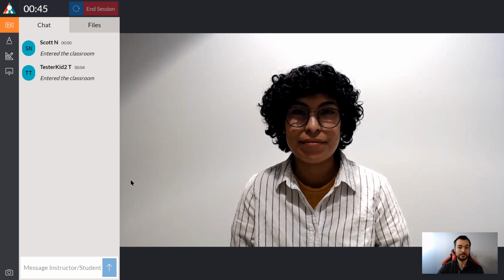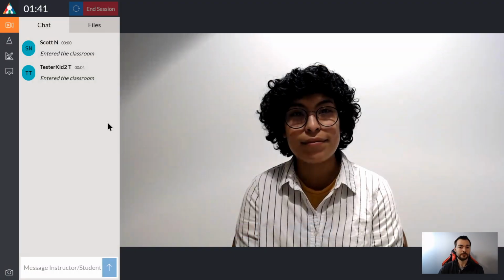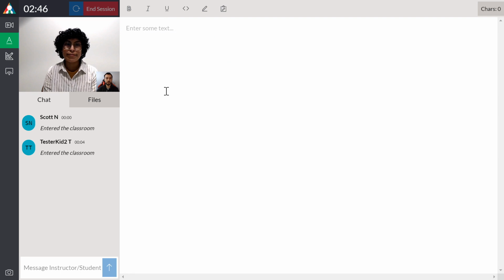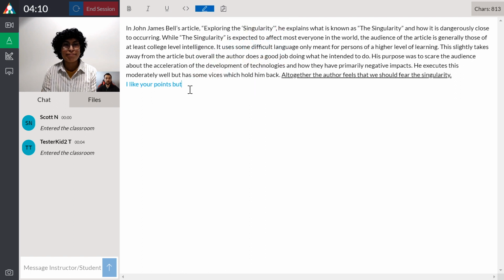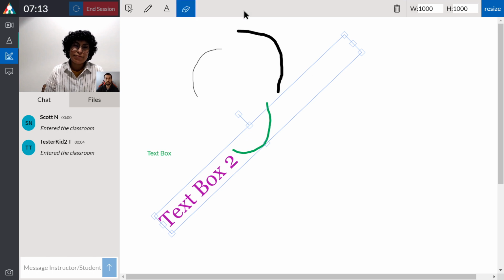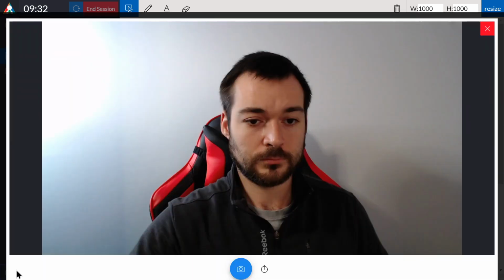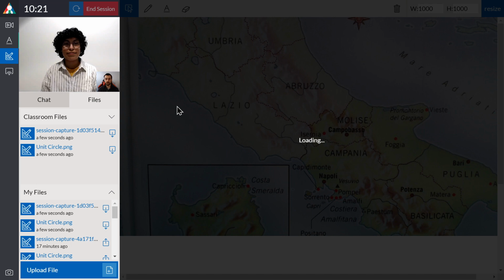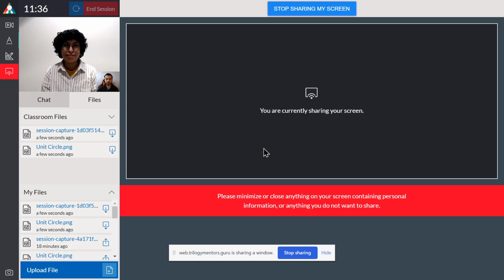Trilogy Mentors - Classroom Tutorial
Guided Walk-through of the Trilogy Mentors online classroom.